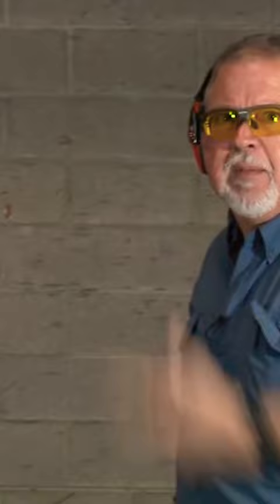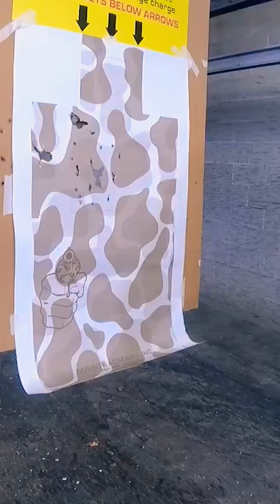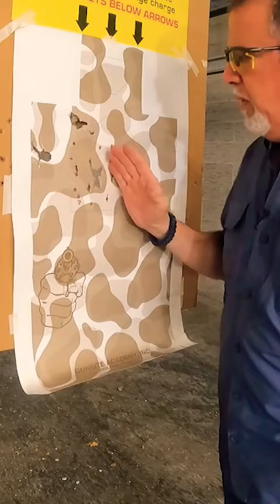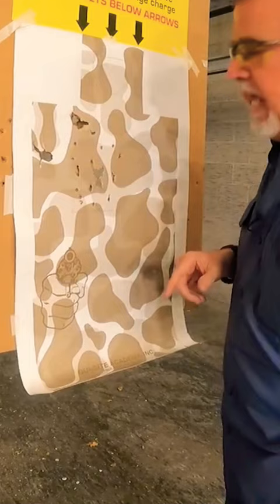Shooting the Tokarev TX3 Shotgun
1. Adobe Premier Editing Software
2. Adobe After Effects
3. Abobe Photoshop
4. Westcott Flex Daylight Set
5. Sanken COS-11D Lavalier Mic
6.  DJI Mavic 3 Drone
7. Epic GoPro / Action Camera Mount for your Boat
8. Dracast Pro On-Camera Light
9. Dracast Halo Ring Led Light
10.  Nikon Z9 Mirrorless Digital Camera
11. Sony PXW-FX9 XDCAM 6K Camera System
12. Quick Release Shoulder Plate
13. The New Pelican Air Travel Cases!
14. Westcott Scrim Jim
15. Sony A7 4k Video and Still Second Camera
16. Go Pro 10